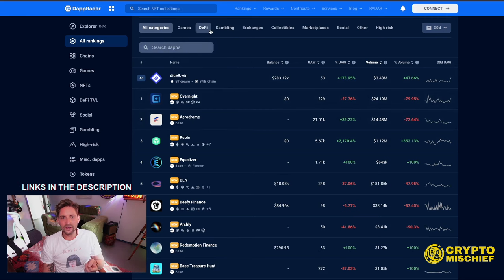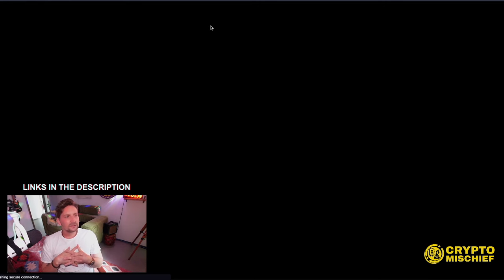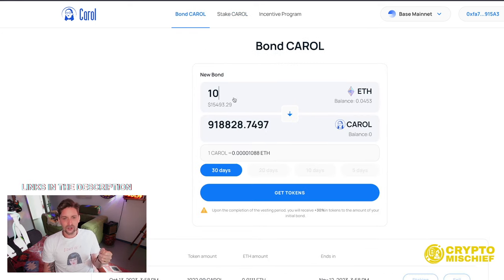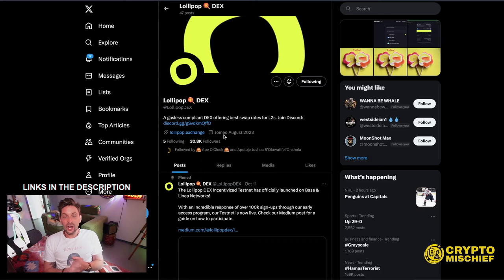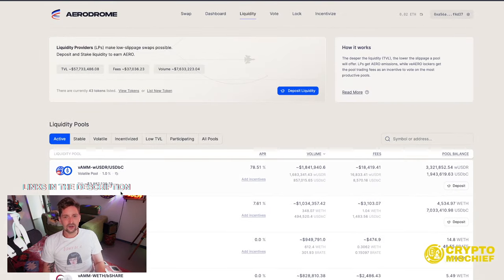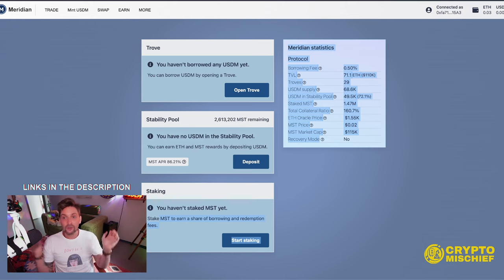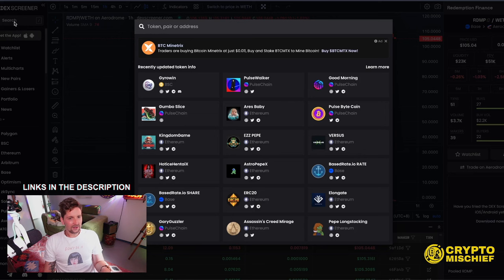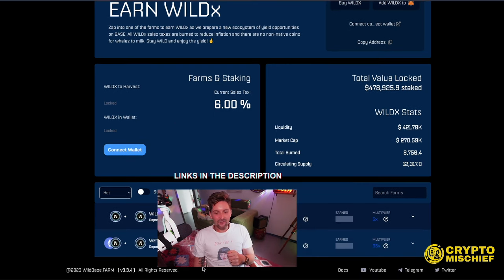BEST CRYPTO MONEY PRINTERS ON BASECHAIN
🛎 CAROL PROTOCOL and use my custom link to get 2000 CAROL tokens as a gift if you bond more than 0.1 ETH! Must be a new user!